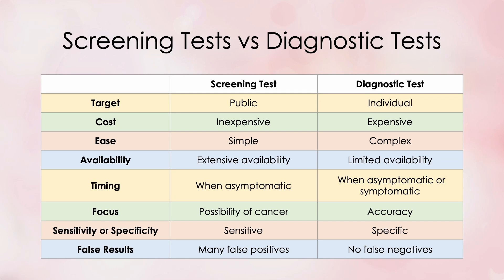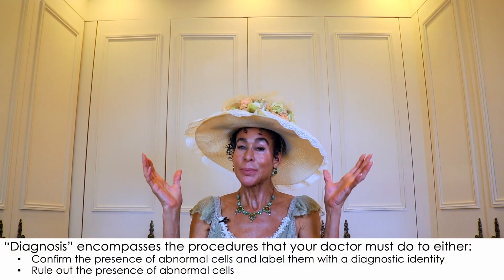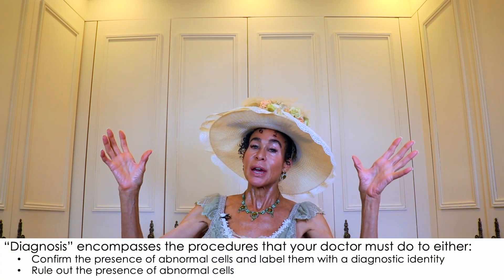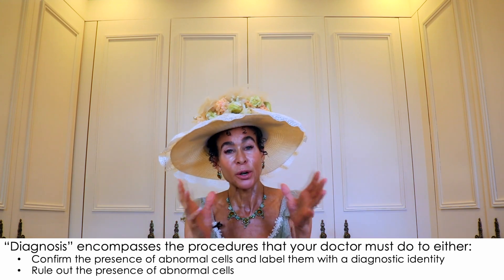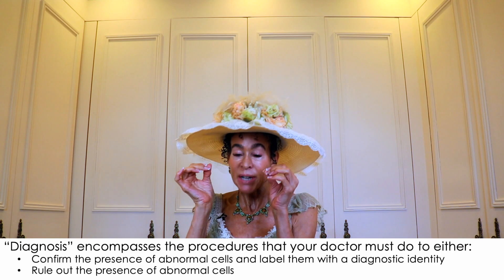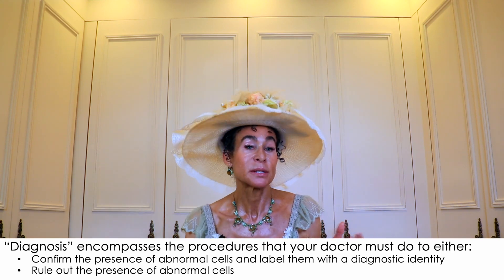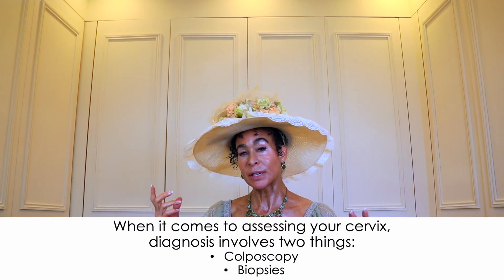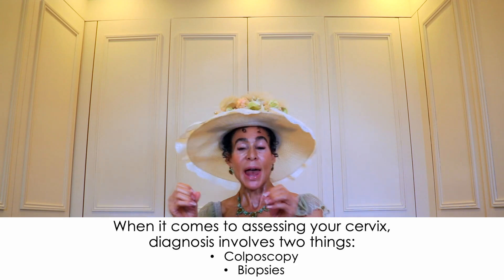Diagnosis of Cervical Cancer and Pre-Cancer - 348 | Menopause Taylor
I’ve taught you about how to do screening tests for cervical cancer and pre-cancer, but no screening test gives you an actual verified diagnosis. So, do you know how your doctor makes the actual diagnosis of cervical cancer or pre-cancer? You certainly wouldn’t want to surge ahead with treatment unless you were sure of the precise diagnosis, now, would you? In this video, I’ll address all this. And, like an actual diagnosis, that will take away all the guesswork.